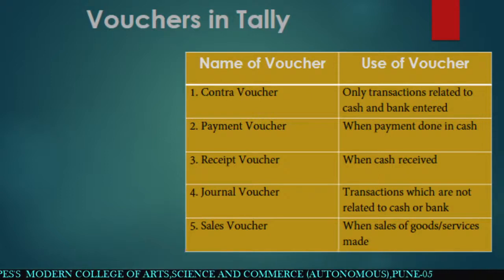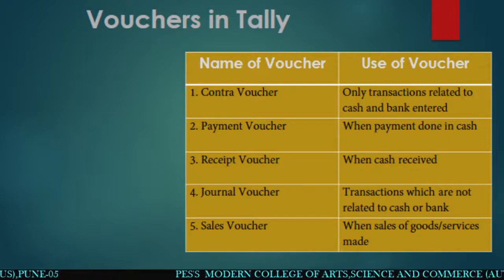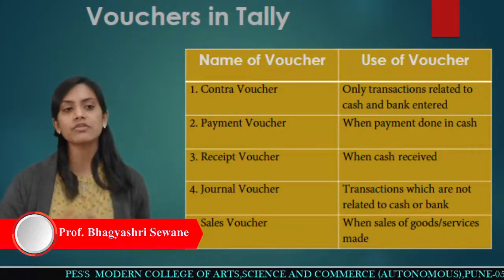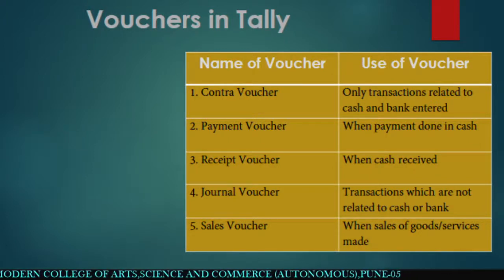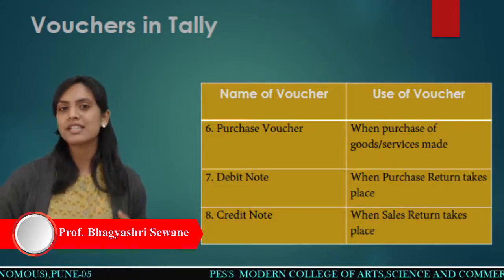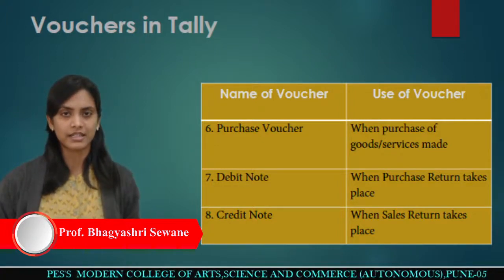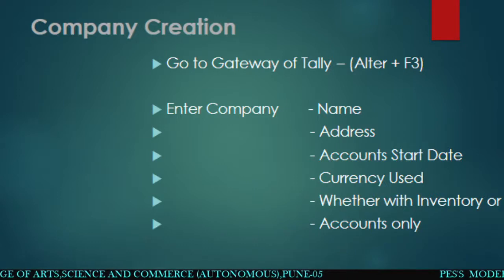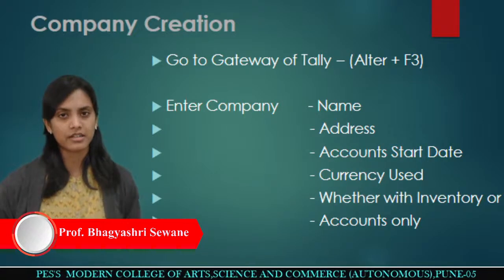Chapter 3 Types of Vouchers Lecture 2